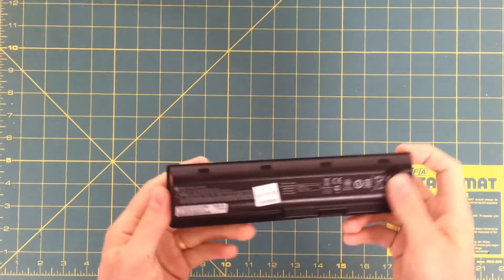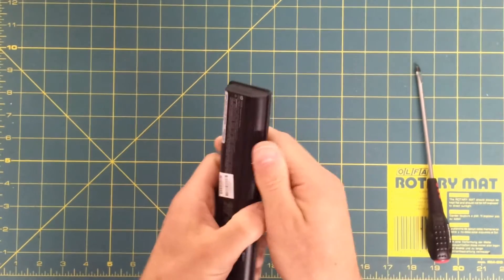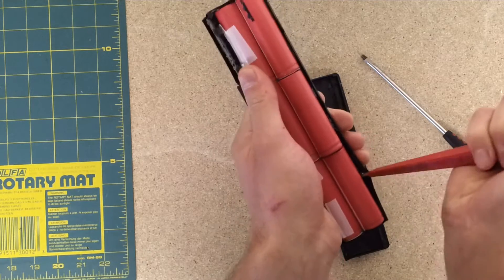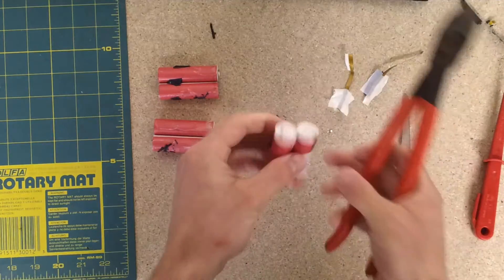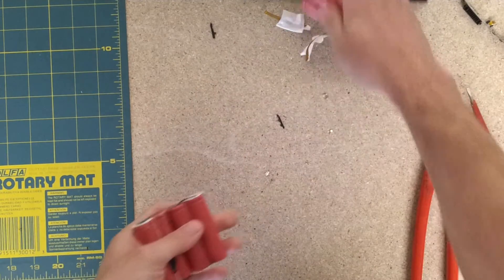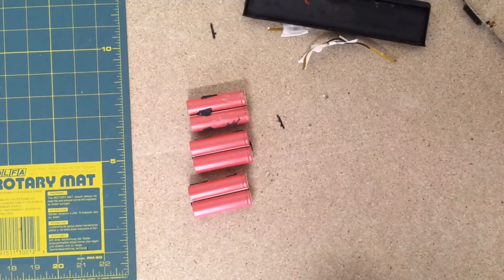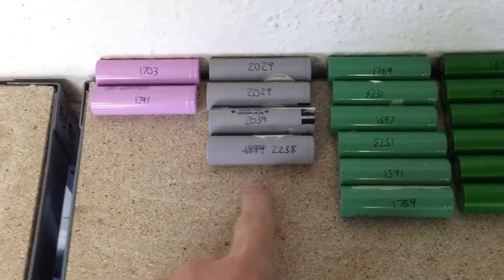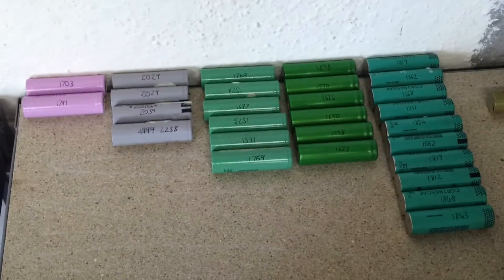Lithium Ion 18650 48v e-Bike battery build DIY - Part 2 - Cell Harvesting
The second stage of my e-Bike battery pack build. Dismantling a laptop battery pack and harvesting the 18650 Li-Ion cells inside.